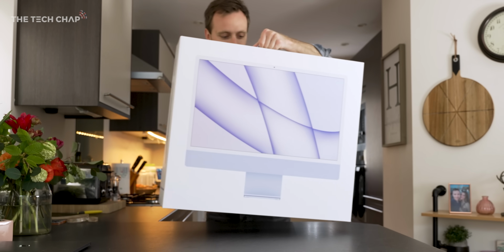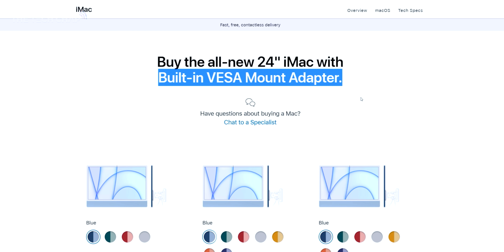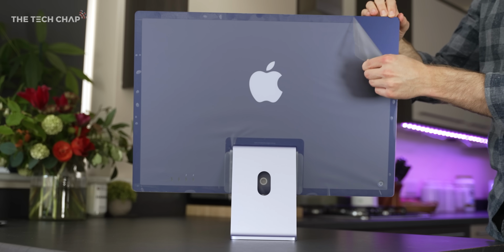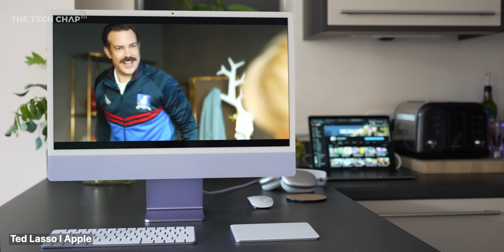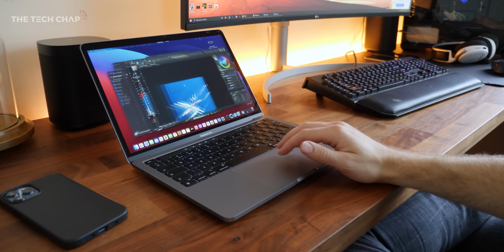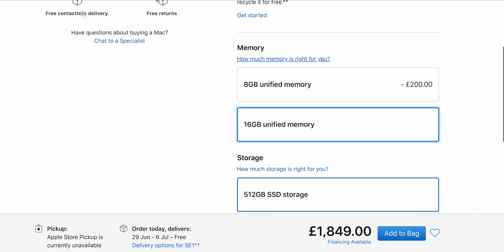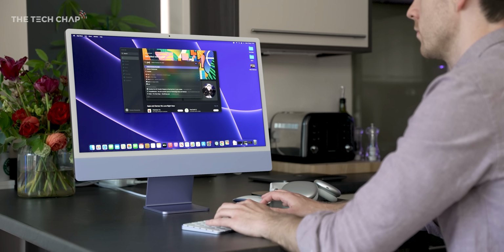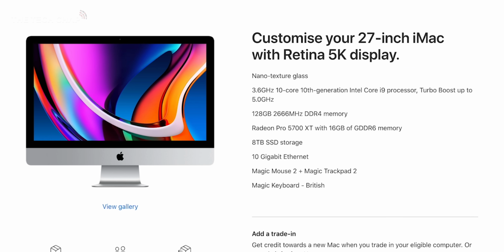M1 iMac 24-inch Review - Better in Every Way! (Shot on iMac)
I'm reviewing the PURPLE Apple iMac 24-inch with M1! Can the new design, bright colours &  M1 chip make it worth the upgrade? (and what about the 27-inch iMac!?)
Amazon UK
Amazon US: [Coming Soon]

00:00 Starting my day
00:30 FaceTime!
01:10 Unboxing
01:50 Specs
02:30 Design
04:26 Ports
04:54 Speakers
05:27 M1 iMac
06:20 Faster than MacBook Pro 13?
07:33 How fast is M1?
07:50 Apps - Intel vs Apple
08:41 Get 16GB RAM!
09:10 Gaming...
09:45 M1 & Big Sur
10:27 Should you upgrade?
11:30 What 27-inch iMac?
12:12 Wrap up!